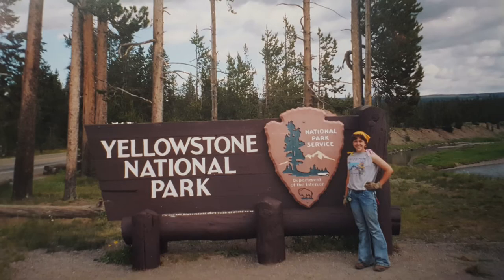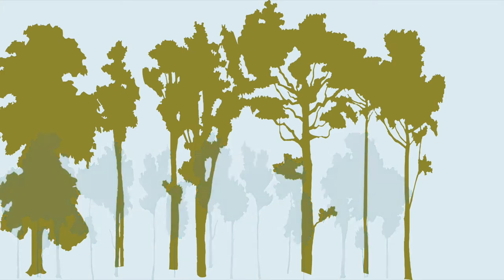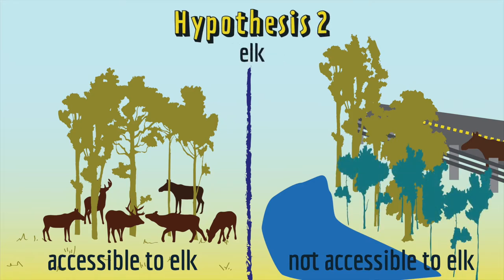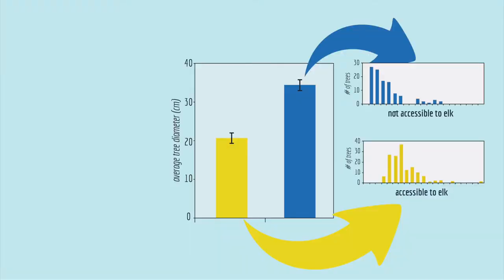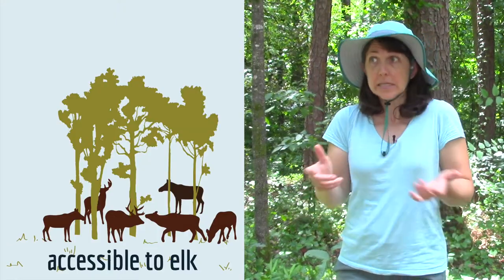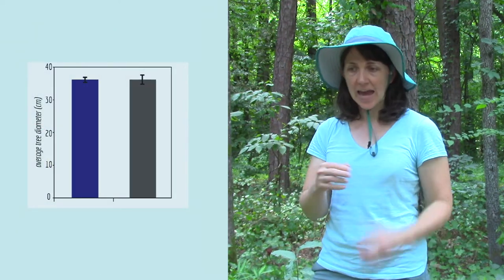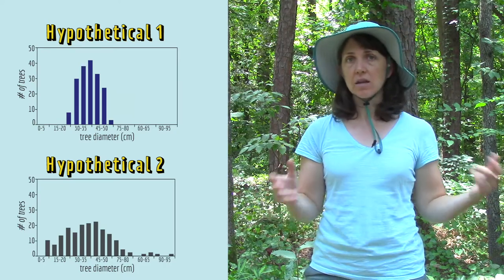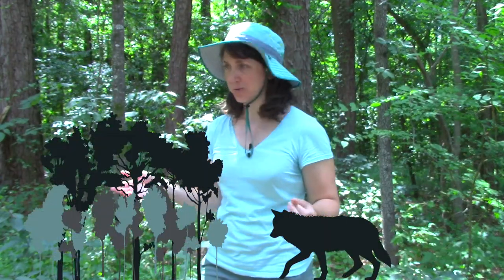How do you read a Histogram?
How do the wolves help the trees grow in Yellowstone National Park? In this video, learn about the fascinating study that used histograms to reveal the link between wolves and cottonwood tree growth in Yellowstone National Park. And watch out - some histograms may be deceiving! Find out how to spot histogram manipulations in this video.

Illustrations by Michelle Lotker
Scientific Consultation by Malcolm Campbell

The research paper featured in this video is:
R. L. Beschta, Reduced Cottonwood Recruitment Following Extirpation of Wolves in Yellowstone’s Northern Range. Ecology 86, 391–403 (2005).